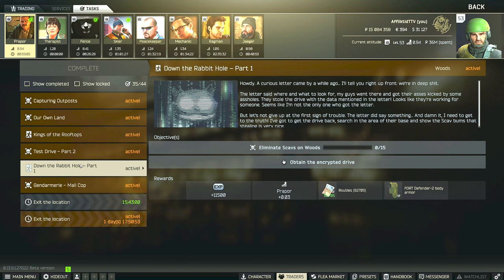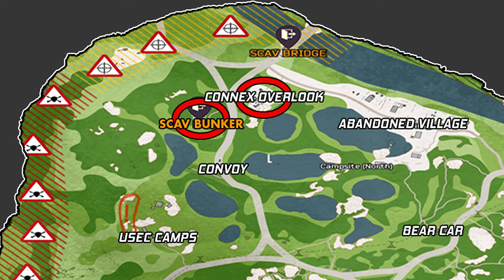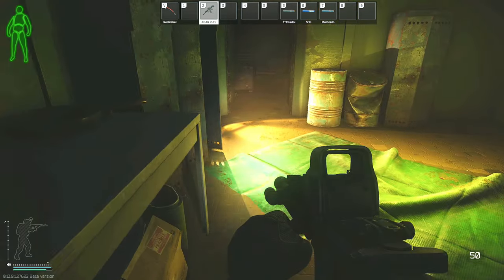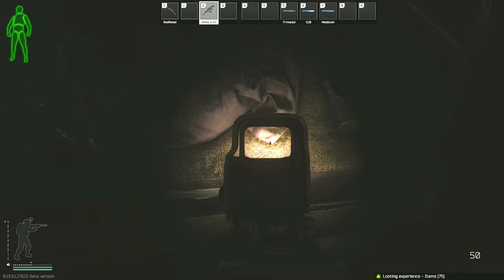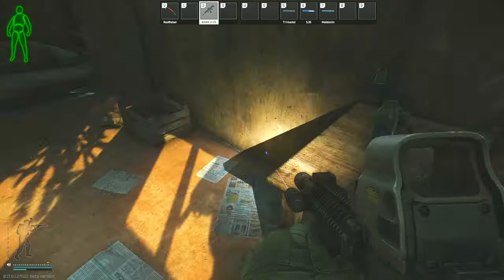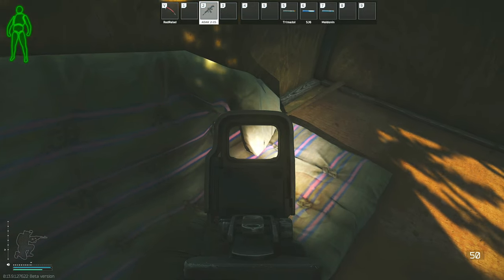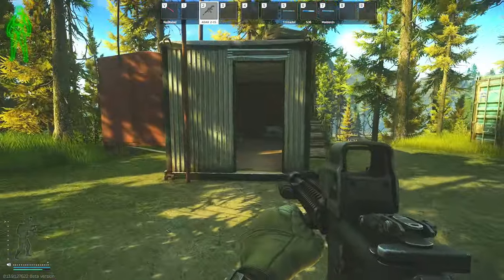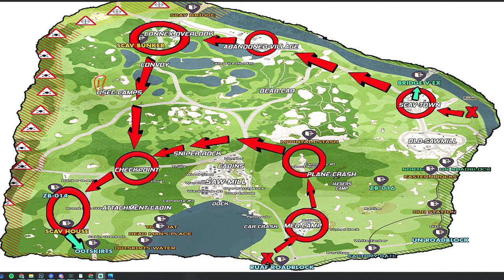Down The Rabbit Hole Part 1 - Prapor Task Guide - Escape From Tarkov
This is a guide for the Prapor Task, Down The Rabbit Hole Part 1 in Escape From Tarkov

-- Task Requirements:
*Must accept Prapor's quest Debut to obtain this quest.

-- Task Objectives:
*Eliminate 15 Scavs on Woods
*Obtain the encrypted drive
*Survive and Extract and Hand drive over to prapor

-- Task Rewards:
*+11,500 EXP
*Prapor Rep +0.03
*70,000 Roubles
*73,500 Roubles with Intelligence center Level 1
*80,500 Roubles with Intelligence center Level 2
*1× FORT Defender-2 body armor

--SOCIALS--